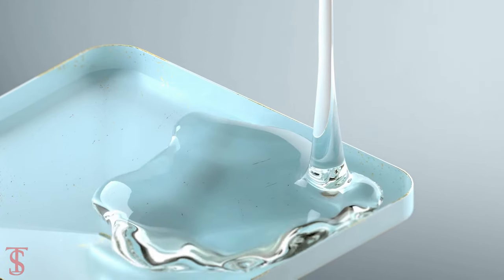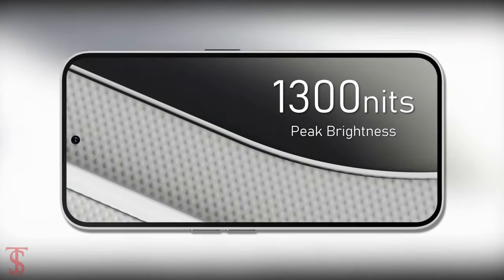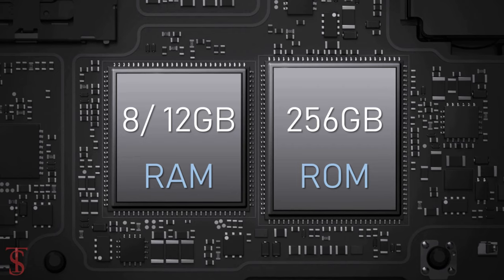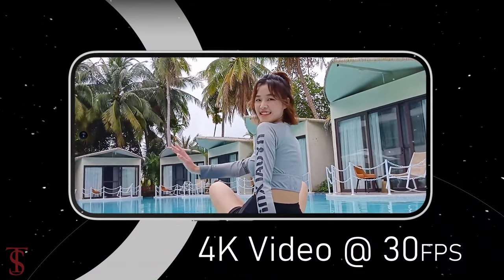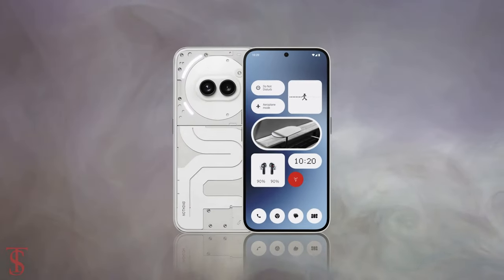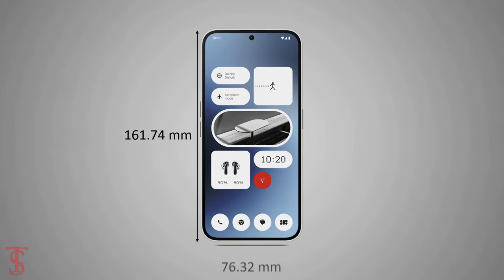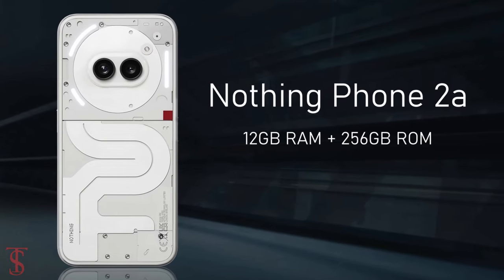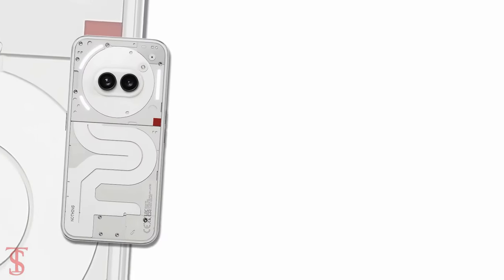Nothing Phone 2a Price, Official Look, Design, Specifications, 12GB RAM, Camera, Features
Nothing Phone 2a, the third smartphone from the brand led by former OnePlus co-founder Carl Pei, finally went official in India on Tuesday (March 5). The latest handset from the UK-based company runs on MediaTek Dimensity 7200 Pro SoC and features an AMOLED display with 120Hz adaptive refresh rate. It flaunts dual 50-megapixel cameras at the rear and has an IP54-rated build. The Nothing Phone 2a brings the company's trademark Glyph Interface with a new trio of light configurations and functions. The Nothing Phone 2a runs Android 14-based Nothing OS 2.5. It is assured to receive three years of Android updates and four years of security patches. It sports a 6.7-inch full-HD+ (1,080x2,412 pixels) AMOLED display with an adaptive refresh rate ranging from 30Hz to 120Hz, 394ppi pixel density, and Corning Gorilla Glass 5 protection. The screen has HDR10+ support, 240Hz touch sampling rate, 2160Hz PWM frequency and 1,300 nits of peak brightness. Under the hood, the smartphone comes with an octa-core 4nm MediaTek Dimensity 7200 Pro SoC paired with up to 12GB of RAM. For optics, the Nothing Phone 2a gets a dual-camera setup with two 50-megapixel sensors. The main 50-megapixel sensor has an f/1.88 aperture lens and a 1/1.56-inch size with support for optical image stabilisation and electronic image stabilization. The secondary 50-megapixel ultra wide-angle sensor has an f/2.2 aperture and 114-degree field of view. On the front, the smartphone has a 32-megapixel selfie shooter with f/2.2 aperture. Source

What do you think of this Nothing Phone 2a?